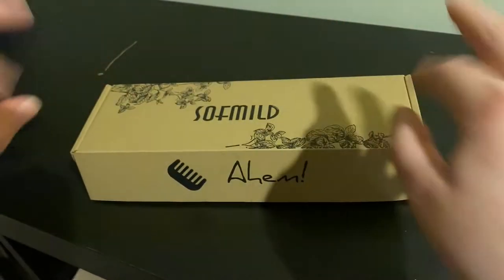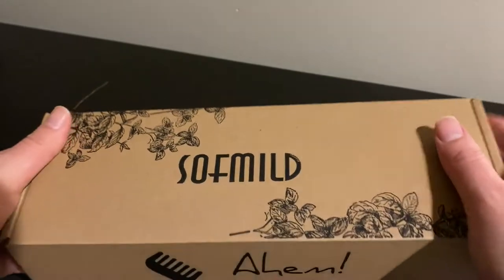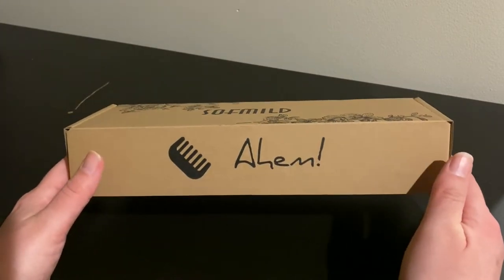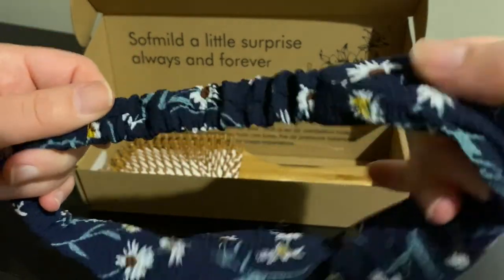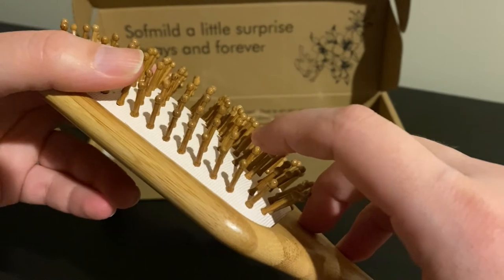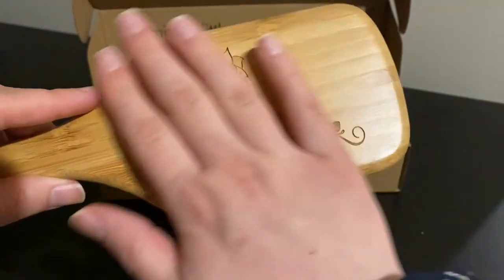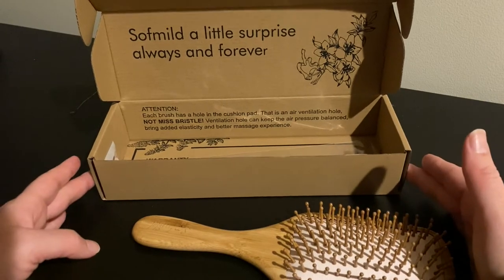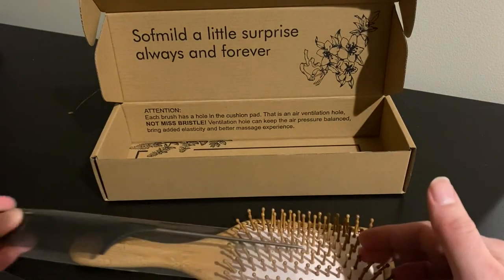Tingly bamboo Hairbrush Unboxing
I'm making an effort to shop more sustainable items, especially things that I use every day. Today, I am unboxing a new bamboo hairbrush.
Got comfy, and enjoy some gentle mixed sounds, and barely audible, soft whispers!

This brush is also really affordable, and feels wonderful on my scalp!